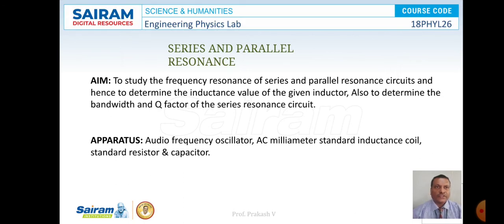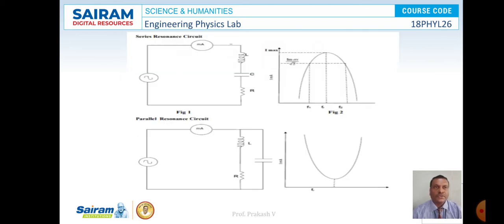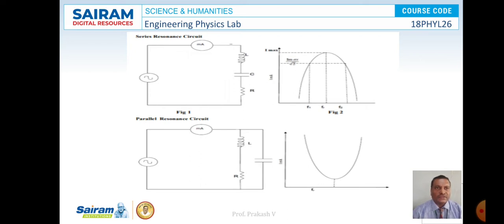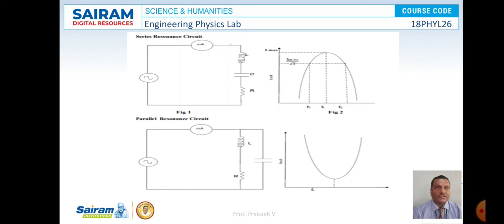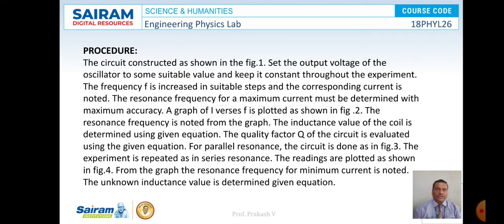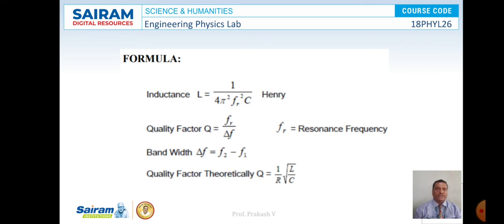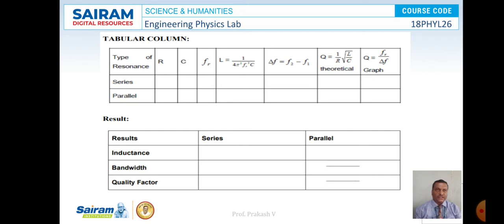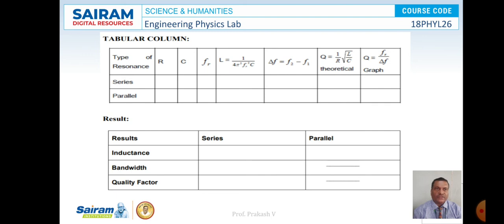Lab Lecture video_18PHYL26_Experiment 6_Series & Parallel Resonance _Prakash V